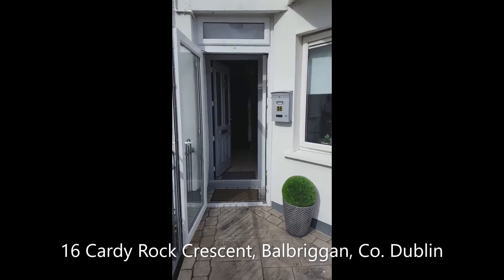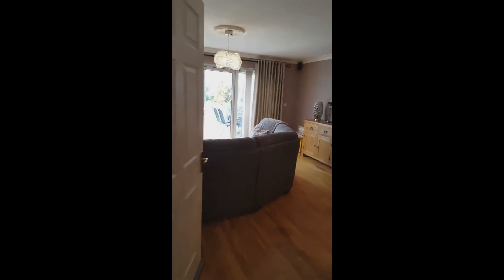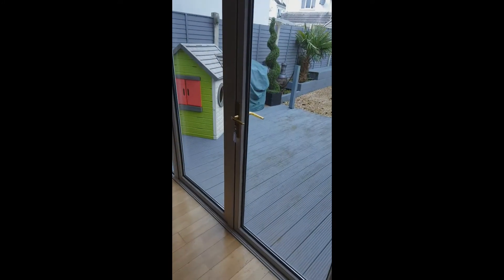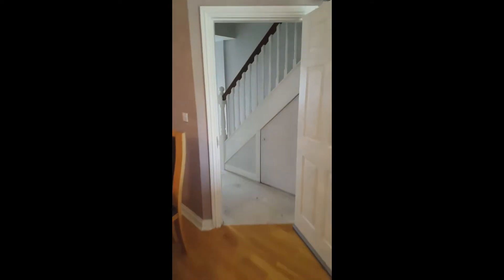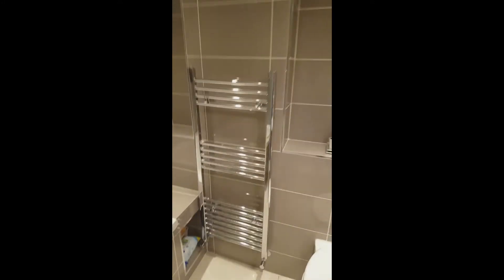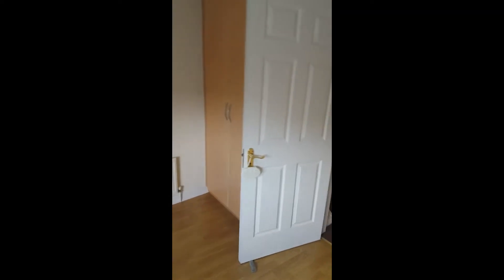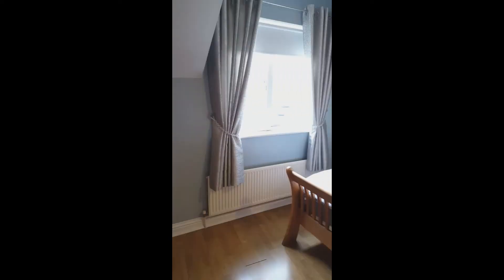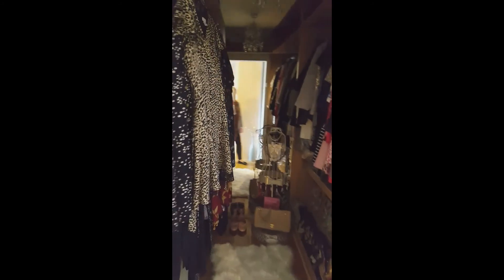16 Cardy Rock Crescent, Balbriggan, Co. Dublin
Behind the door of 16 Cardy Rock Crescent lies a showhouse standard 4 bedroom 3 storey mid terrace family home. This generously size property is decorated to an excellent standard with painstaking attention to detail on the interior design and presentation.
This family home boasts many features: high gloss kitchen units with coloured glass splashback, new composite front door, and new bathroom fittings to name a few! Once you enter the hallway you will automatically feel the love that this home has to offer.

Accommodation briefly comprises of entrance hall with understairs storage area, fully fitted kitchen/breakfast area, large living/dining room with French doors to rear garden. 1st floor includes 3 good size bedrooms all of which have wooden flooring and built-in wardrobes in 2. Fully tiled family bathroom & wc combined. Heading up to the 2nd floor you will find more storage space, hotpress and a large and bright master bedroom with en-suite.

The property is located only a short stroll from all amenities including local shops, Millfield Shopping Centre, primary and secondary schools and Balbriggan Harbour and beach. Public Transport links in the area include the M1 Motorway, Balbriggan Rail Station and Dublin Bus routes 33, 33a & 33x and Bus Eireann route 101.

All in all, this is a great home with a strong balance of living and bedroom accommodation throughout with the added bonus of a prime location.